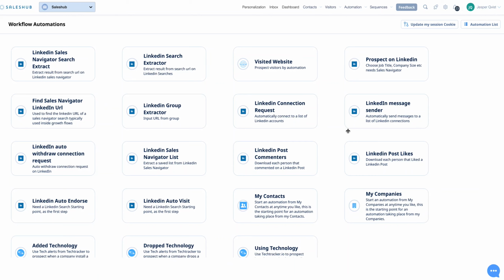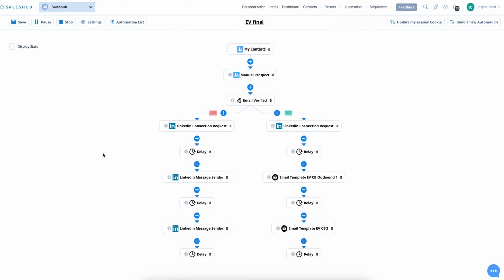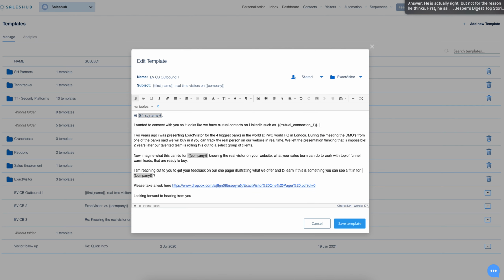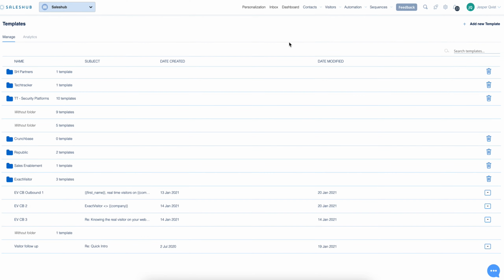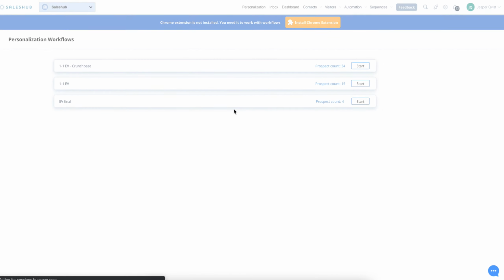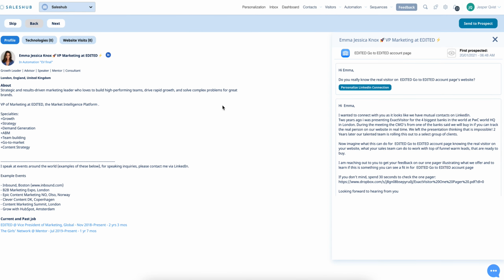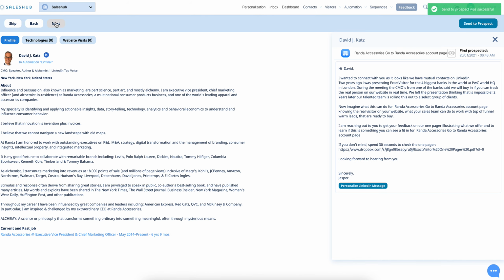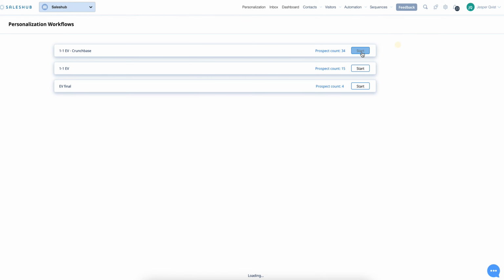1-1 Outbound Personalization with Salesnavigator